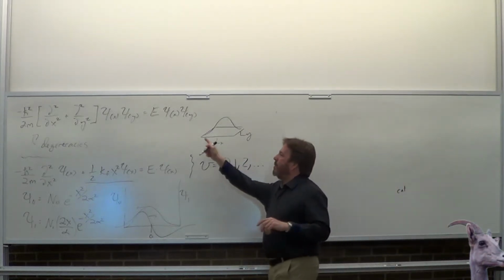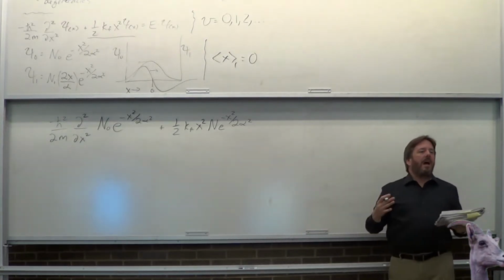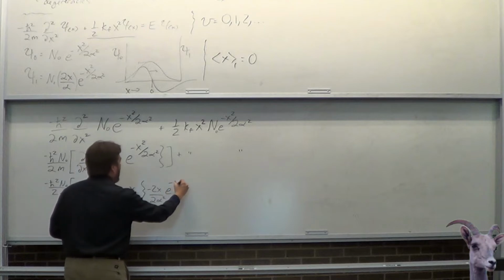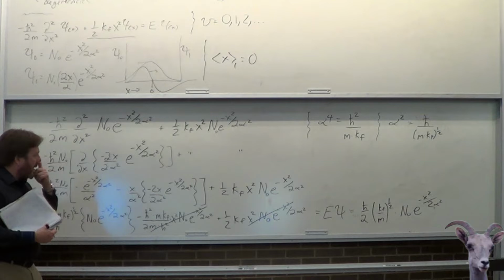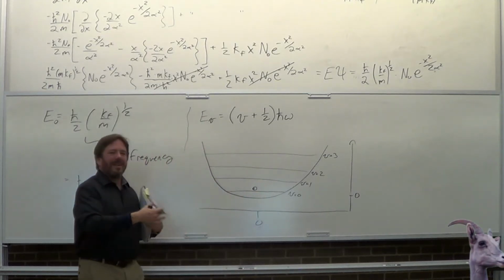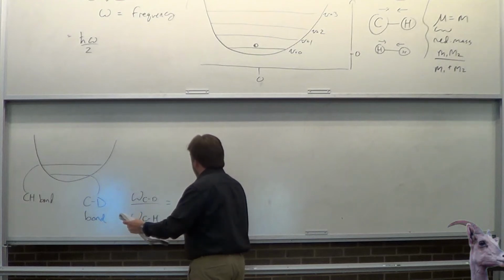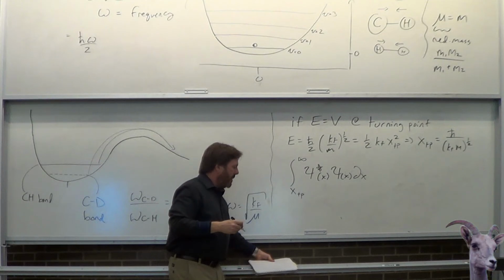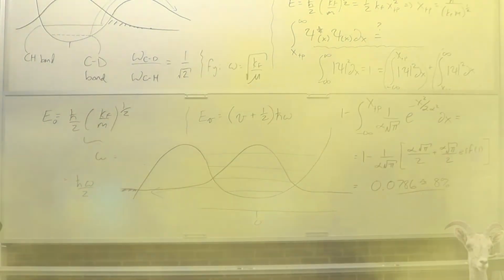Lecture 20- Vibrational Quantum Mechanics Pt. II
The energy of bond vibrations and turning points.